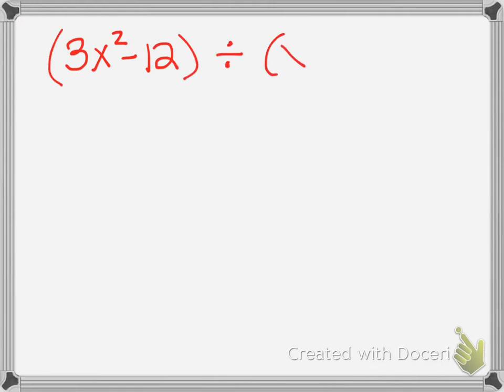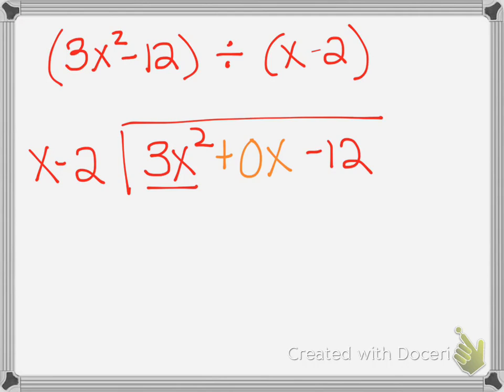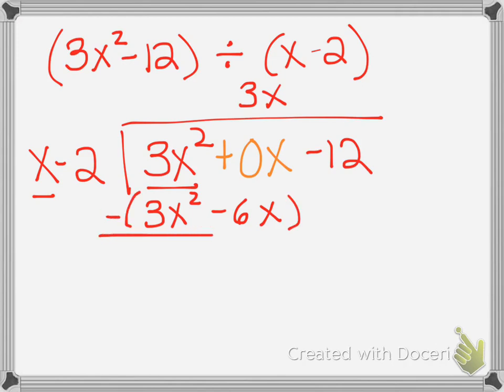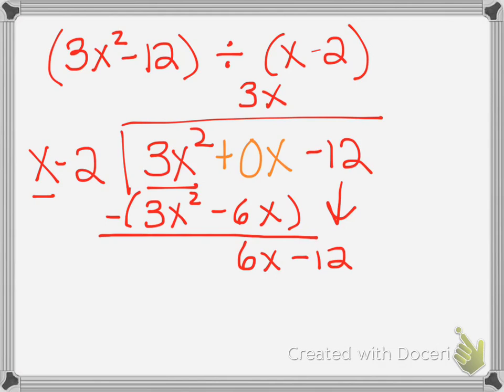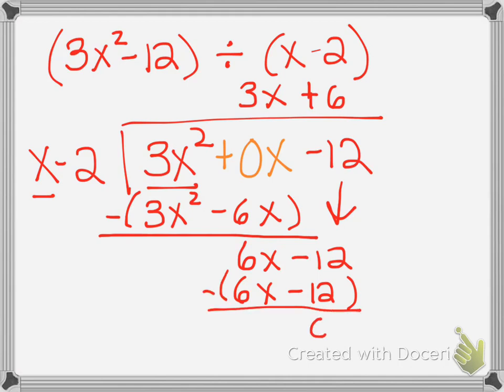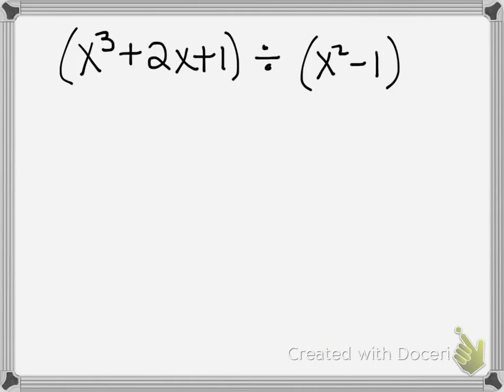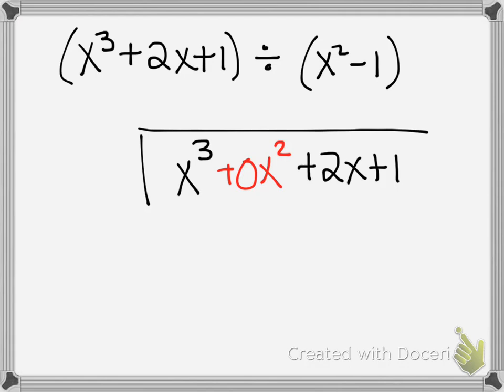Long Division 2